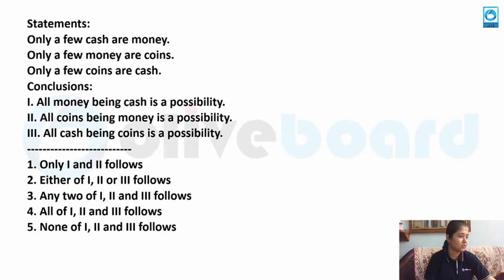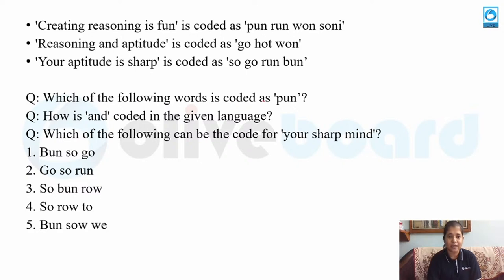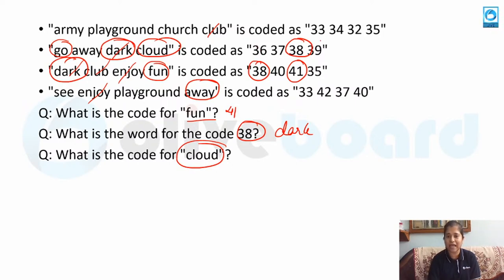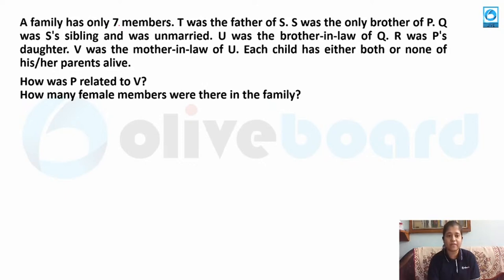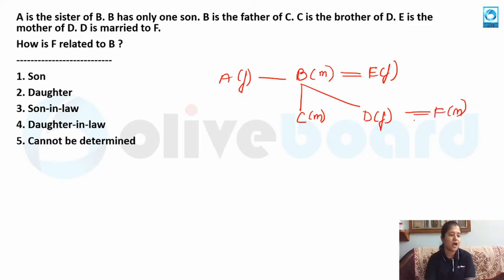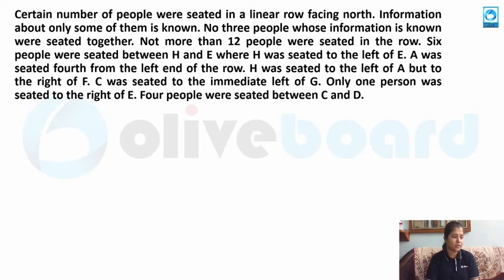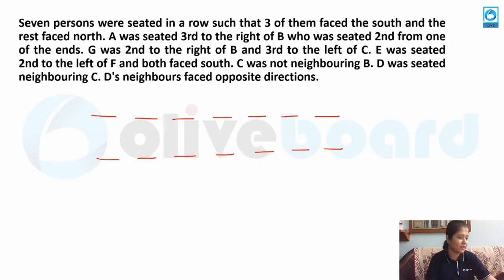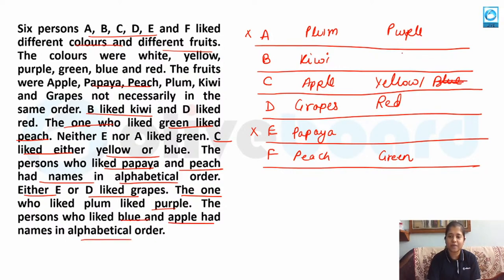IBPS CLERK PRE 2020 | Live Practice Session | Puzzles, syllogism, blood relation, coding decoding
This is a special Live Practice Session. The students will be presented with a real exam-like simulation where they will be solving questions along with the faculty. Nikita Ma'am will be discussing  Puzzles, syllogism, blood relation, coding decoding Questions in particular and how to crack them using the tips & tricks only delivered by Oliveboard & its top faculty in India.

Sign up for our EXCLUSIVE Money Back Course for MAINS of ALL BANKING EXAMS - Sign up for our MONEY BACK Offer
Get your MONEY BACK if you do not clear the Mains of your dream baking exam! No questions Asked.
IBPS RRB PO Mains | IBPS RRB Clerk Mains | SBI Clerk Mains | IBPS PO Mains | IBPS Clerk Mains

Morning Premium Shows
7:30 AM – Today’s News Analysis (TNA)
8:30 AM – The Daily Vocab Show
9:00 AM – Editorial Analysis

Evening Premium Show
5:00 PM – Hardik Sir's Daily English Class
| UPCOMING COURSES ON EDGE |
Banking & Financial Awareness - 7th Sept
Current Affairs 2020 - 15th Sept
IBPS Clerk 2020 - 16th Sept